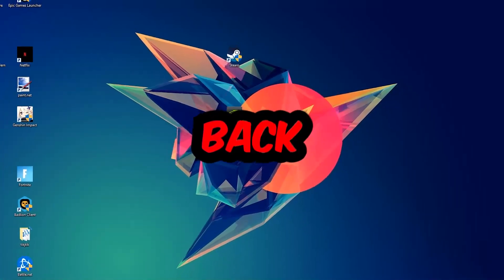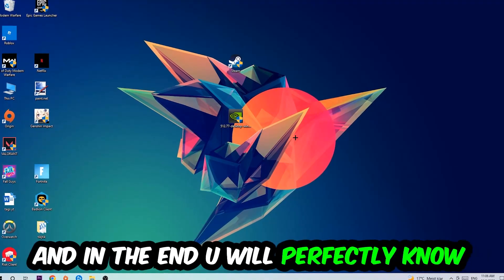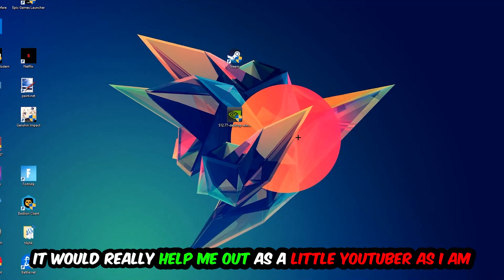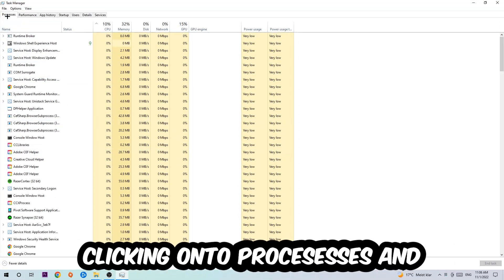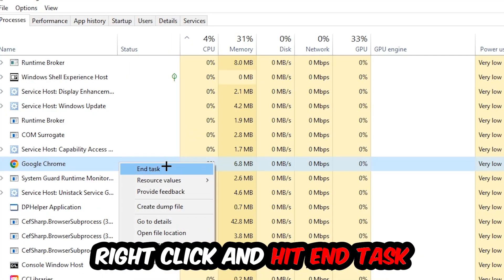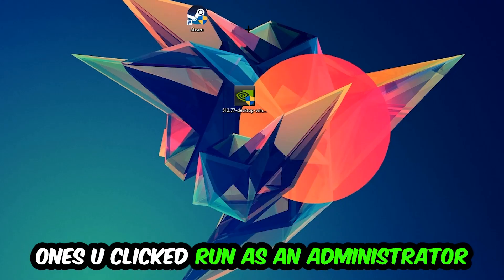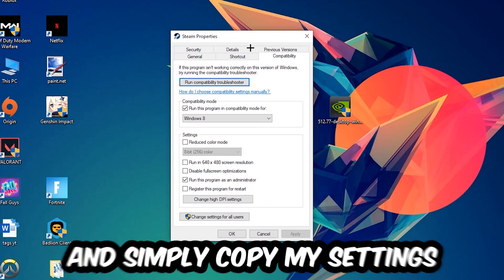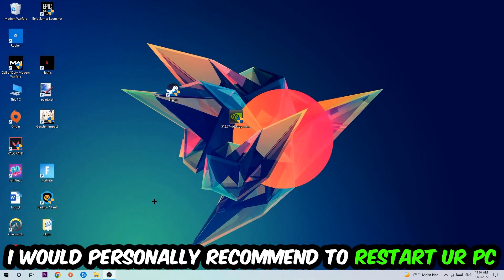Hogwarts Legacy – How to Fix Crash on Startup – Complete Tutorial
how to fix Hogwarts Legacy  crash on startup,
how to fix Hogwarts Legacy  crash on startup pc,
how to fix Hogwarts Legacy  crash on startup ps4,
how to fix Hogwarts Legacy  crashing on startup fix,
how to fix Hogwarts Legacy  crashing on startup pc,